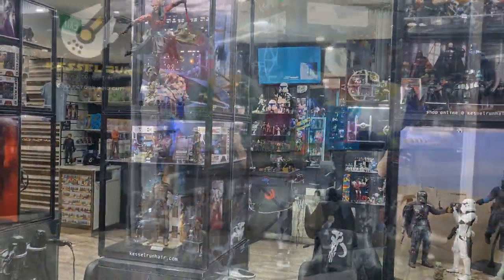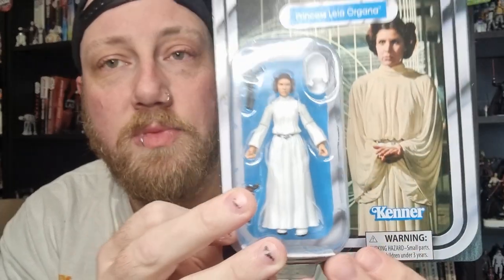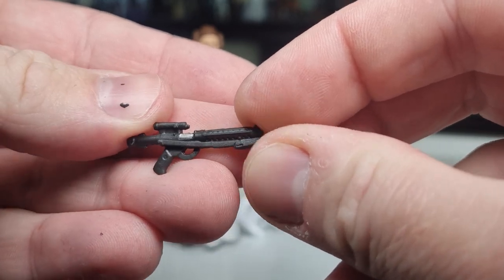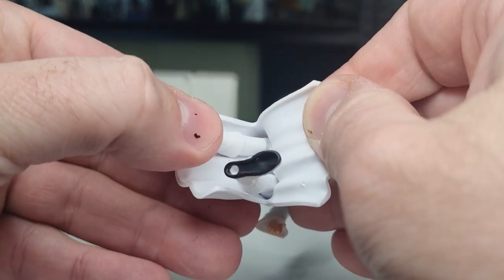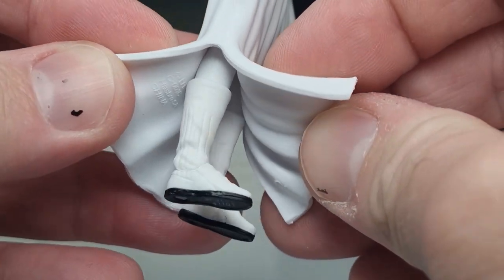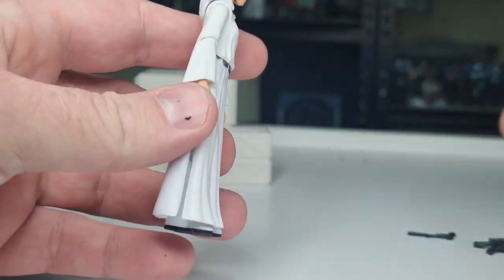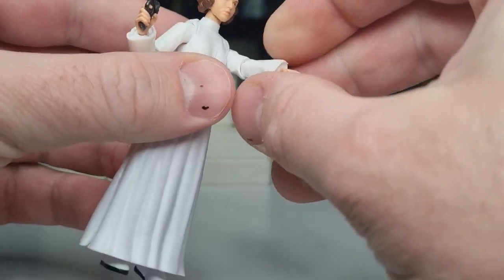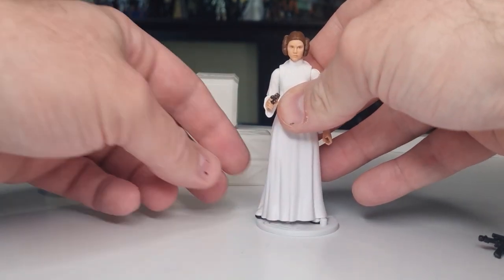PRINCESS LEIA ORGANA | VC316 | STAR WARS THE VINTAGE COLLECTION